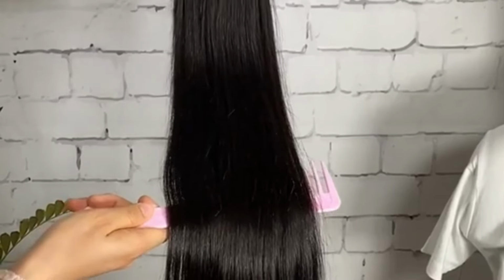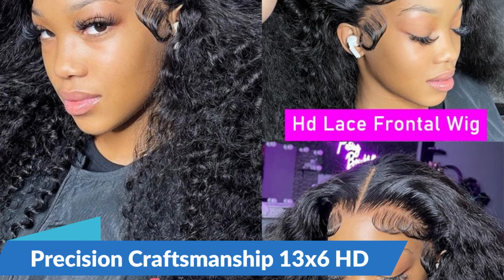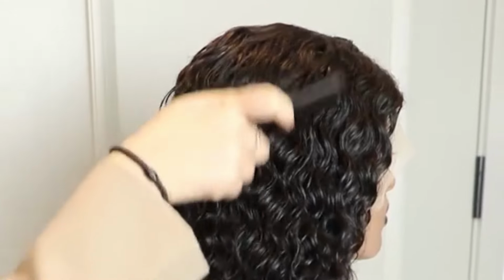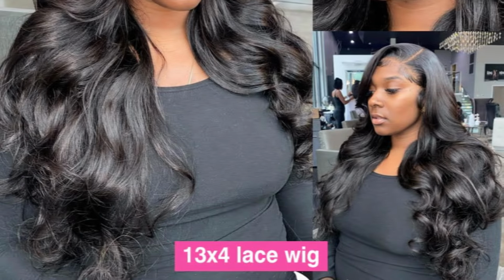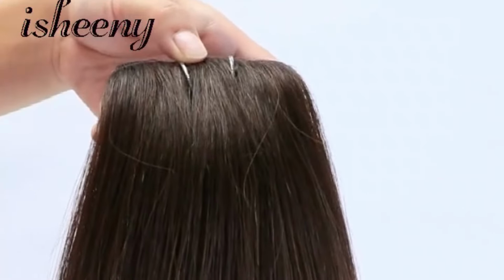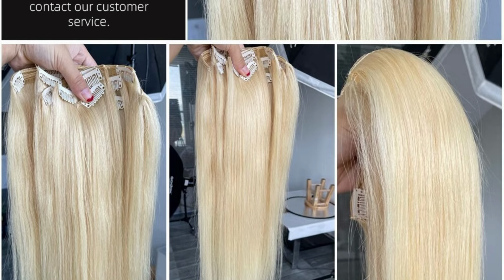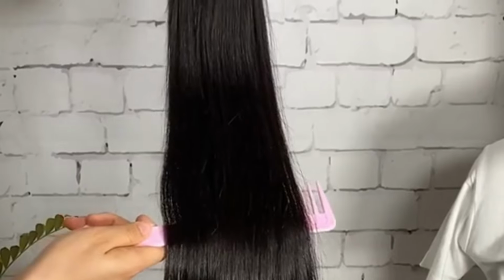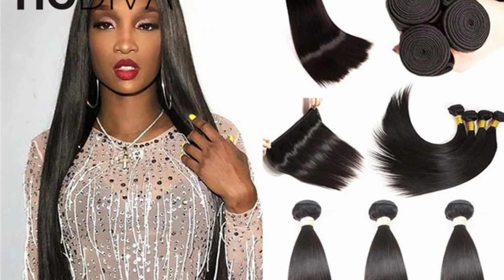2024 Hair Extension Trends & Fashionable Wings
List Of Top 5 Best Hair Extention & Wings:
References to the goods:
1)► 65% Price Off- Brazilian Straight Hair Bundles 3/4 Pieces
2)► 52% Price Off-  Isheeny 14"-24" Clip In Human Hair Extensions
3)► 58% Price Off-  Body Wave 360 Full Lace Wig Human Hair
4)► 35% Price Off-  Full Shine 50 Grams Clip in Hair Extensions
5)► 60% Price Off-  Hd Lace Wig 13x6 Human Hair Wigs
Human hair extensions are a popular choice for those looking to add length, volume, and versatility to their hair. With a variety of options available, it can be overwhelming to choose the best human hair extensions for your needs. In this article, we will explore the top 5 best human hair extensions that you need to try.
Best Gadget Express is a participant in the Amazon Services LLC Associates Program, an affiliate advertising program designed to provide a means for sites to earn advertising fees by advertising and linking to Aliexpress.